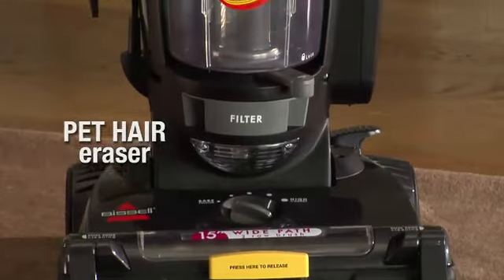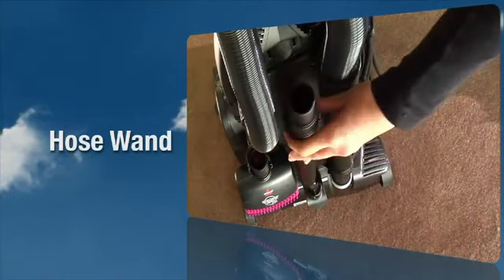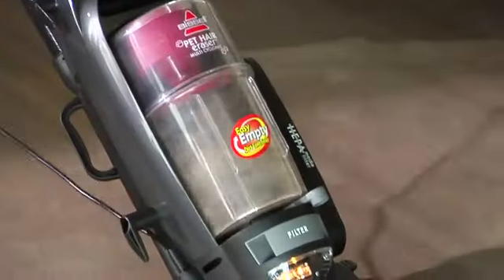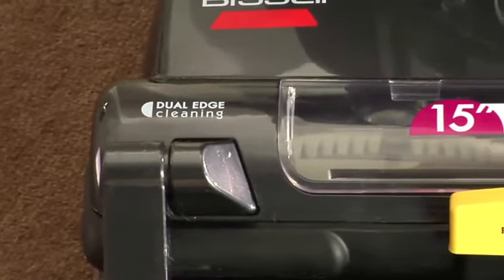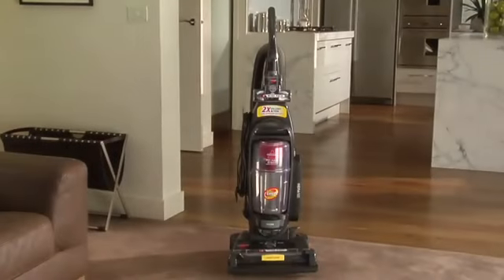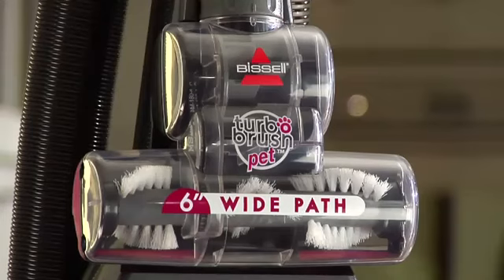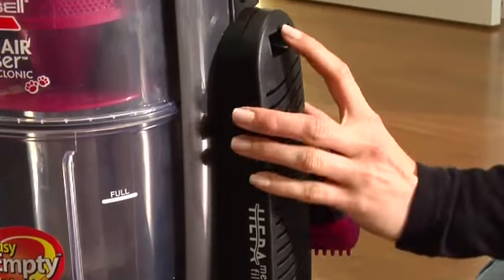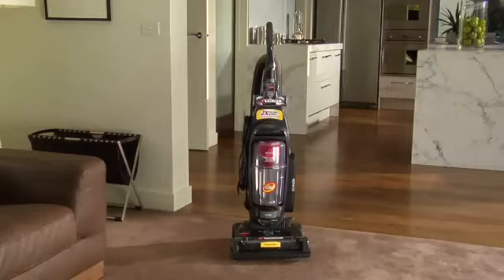10N6E.flv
The BISSELL Pet Hair Eraser is the latest specialist pet hair vacuum cleaner from BISSELL.

Featuring multicyclonic separation and three unque specialist pet hair removal tools, this vacuum is ideal for anyone with furry friends to clean up after.